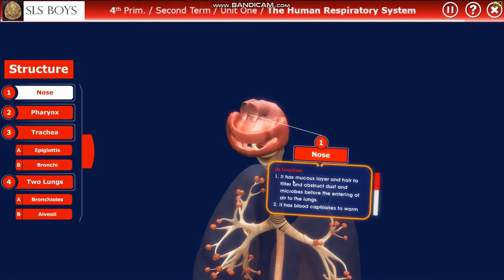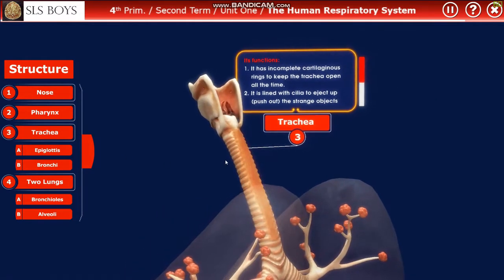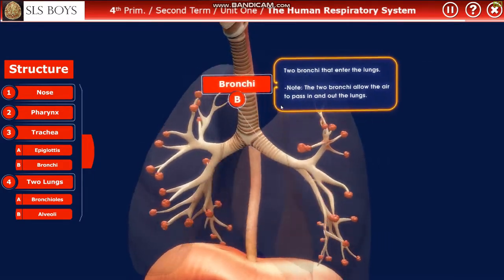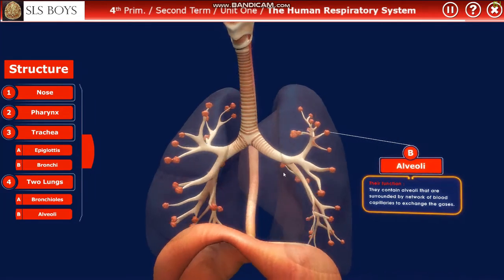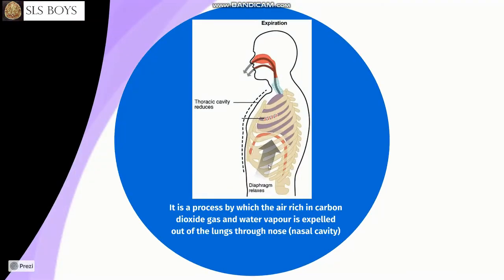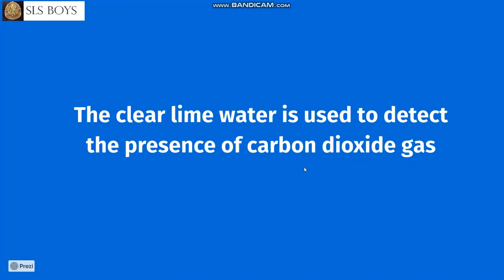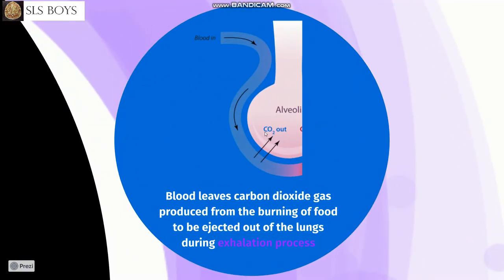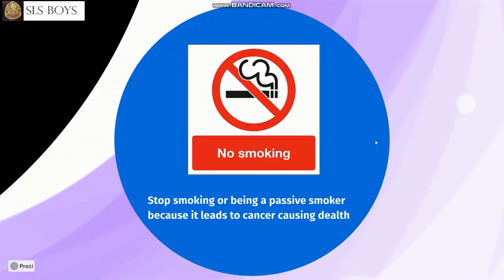Science - Junior 4 - Human Respiratory System